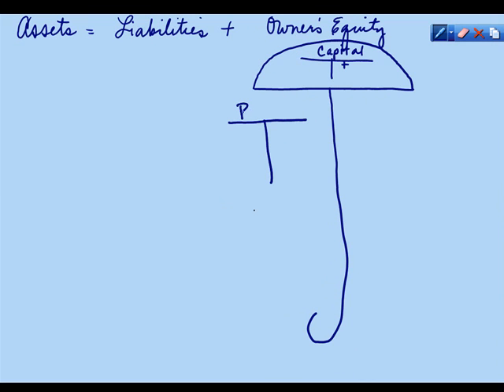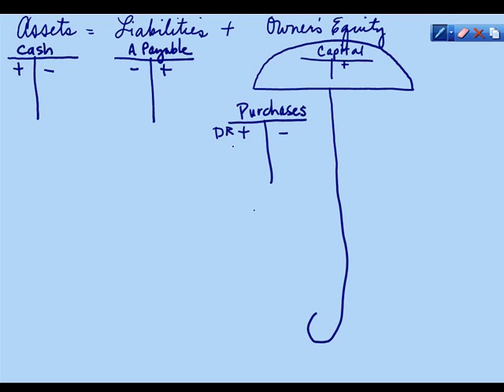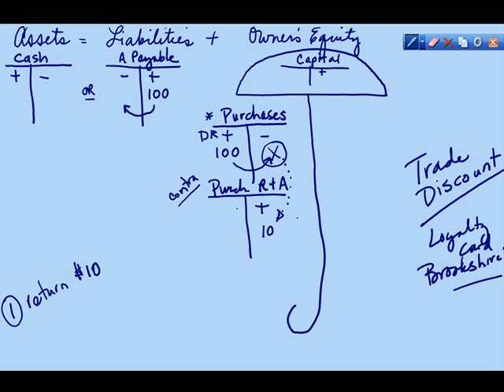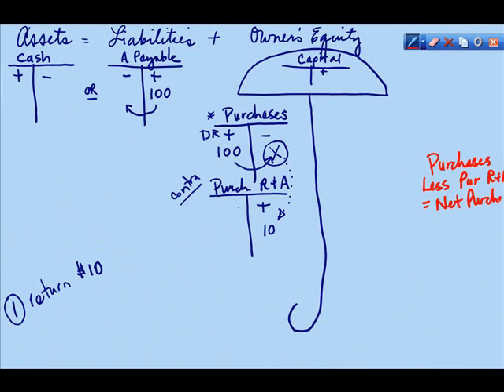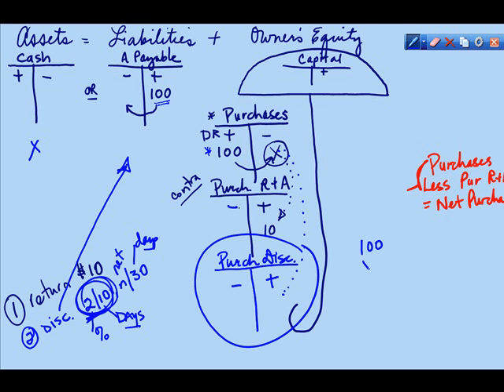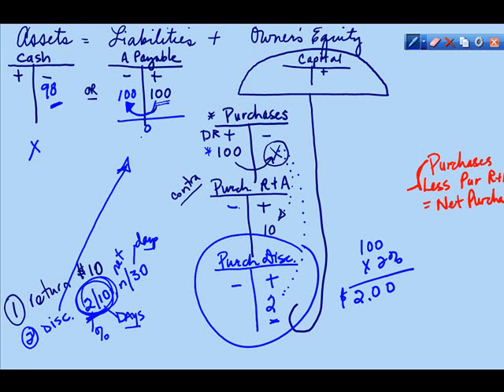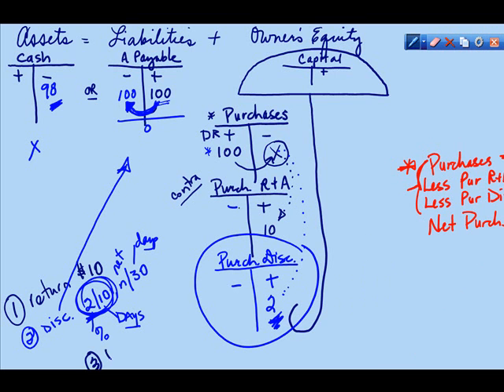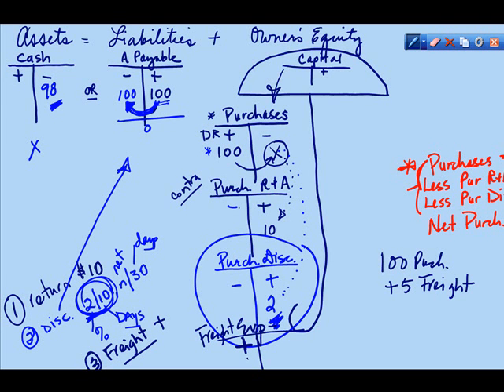Accounting - Merchandise Purchase Transactions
How do you handle purchases, purchase returns, purchase discount